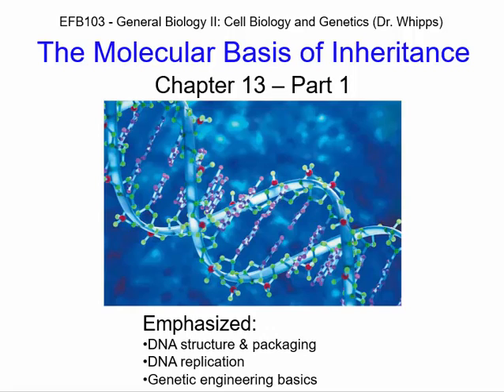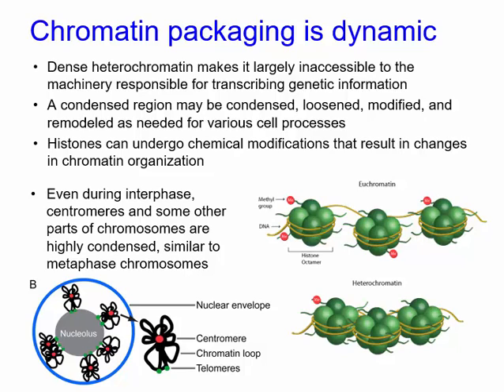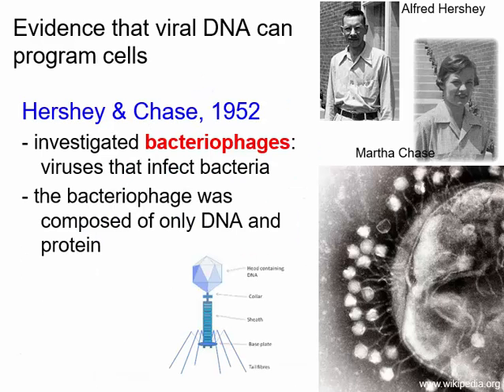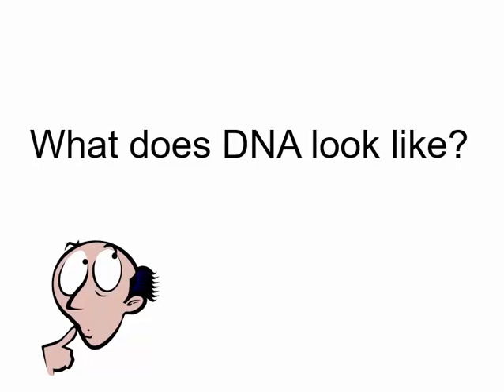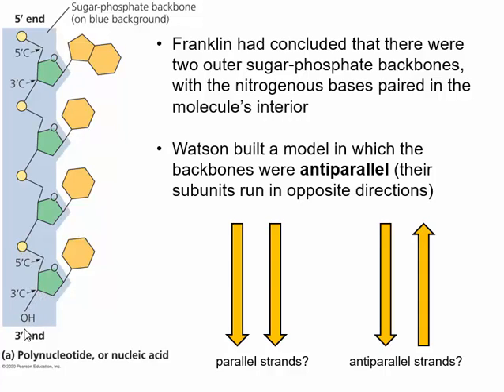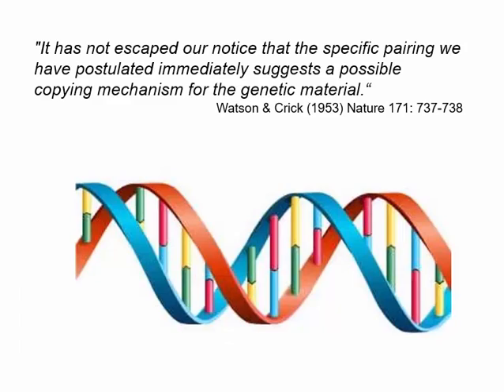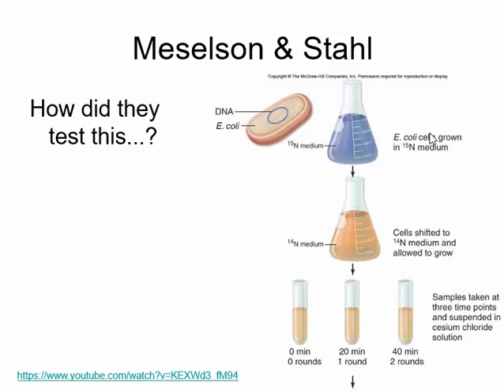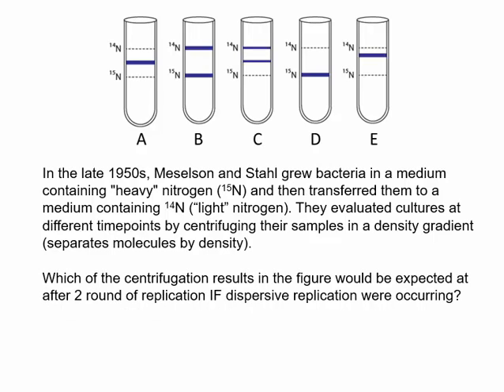EFB103 Chapter13 Part1